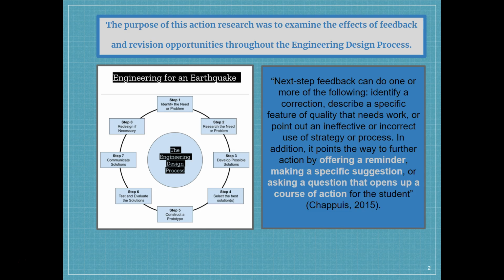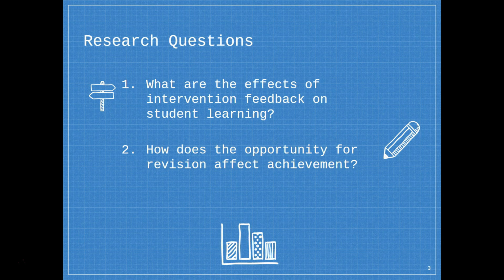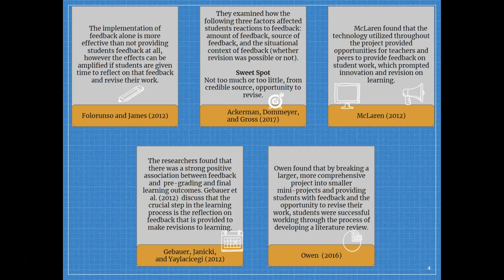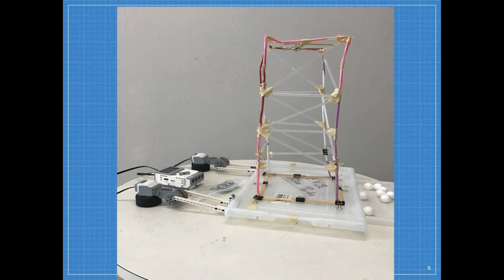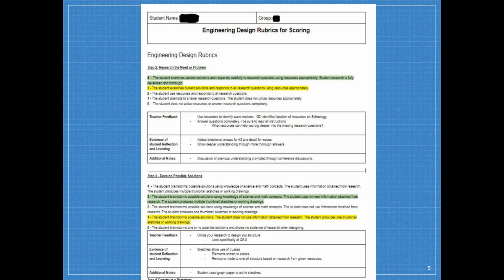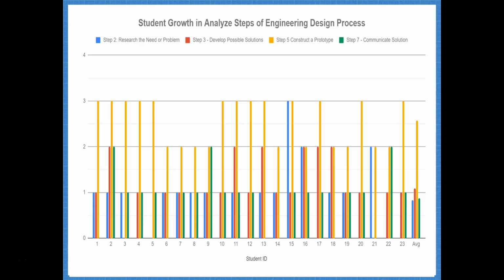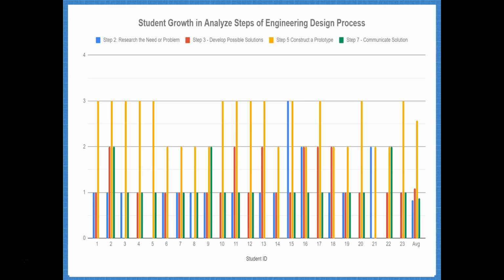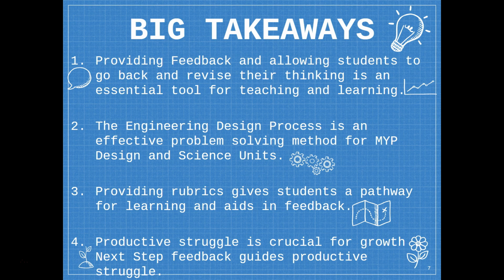Presenting Action Research